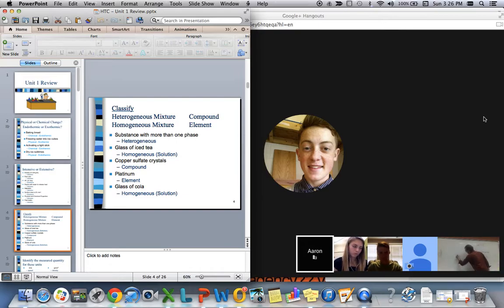Review Session - Unit 1